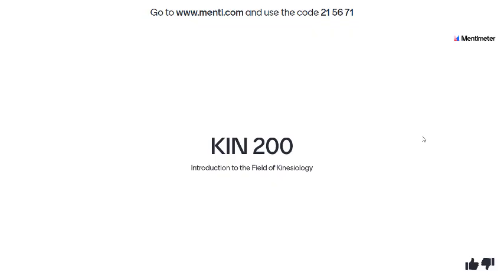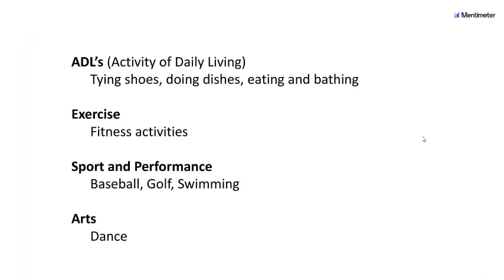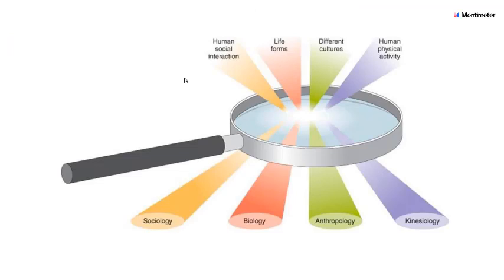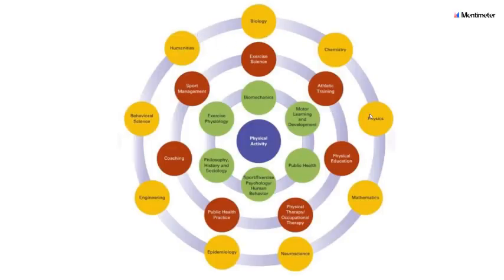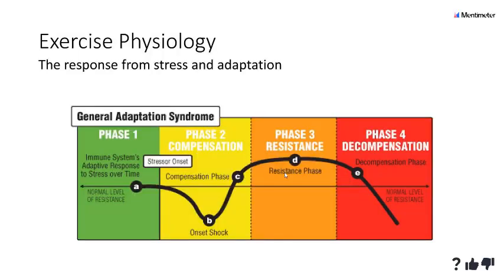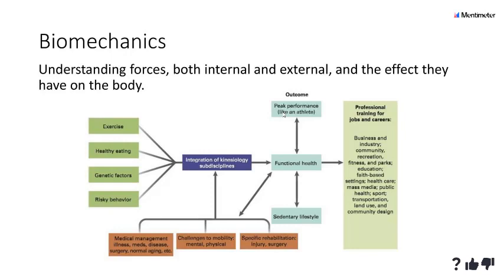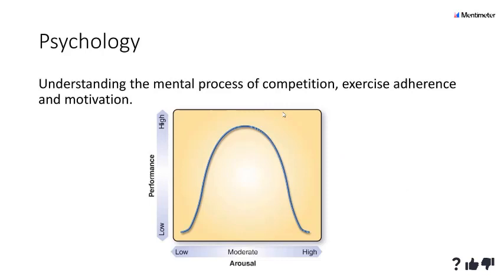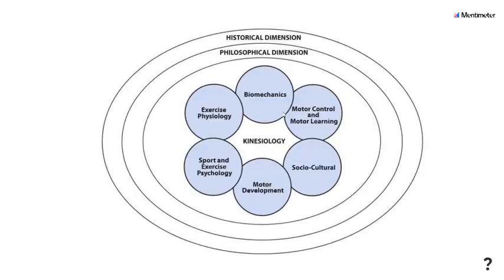KIN 200 Lecture 1-1